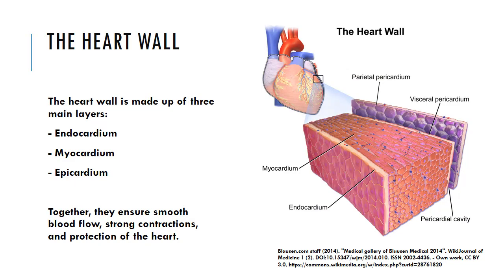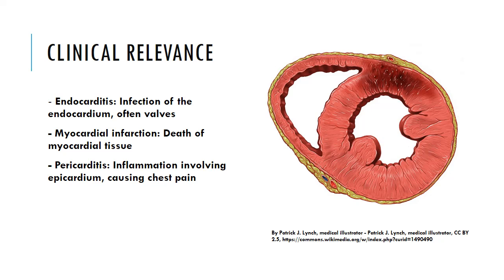Heart Wall: Layers and Their Functions (Part 4 of CVS) |Cardiovascular System | Medical Education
Heart Wall: Layers and Functions Explained

In this medical educational video, we explore the layers of the heart wall; endocardium, myocardium, and epicardium, and their vital functions in maintaining the structure and efficiency of the heart.

You’ll learn:

The structure and location of each layer

The role of the endocardium in lining the heart chambers and valves

How the myocardium powers heart contractions

The protective function of the epicardium

Clinical relevance and why understanding these layers is important for healthcare students

This video is designed for medical, dental, nursing, and allied health students, making complex anatomy simple and easy to understand.

Whether you’re revising for exams or strengthening your foundation in cardiovascular anatomy, this video provides clear explanations with illustrations and diagrams to make learning easier.

I have published lecture notes on General and Special Pathology, which are available to purchase online or through medical bookstores.  The links are mentioned below. These books help understand basic facts and provide quick revision.